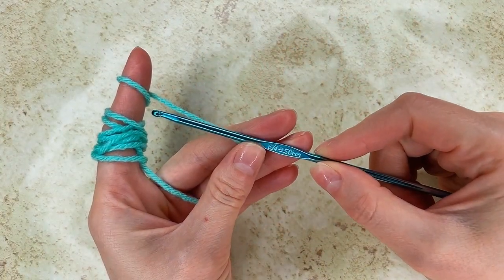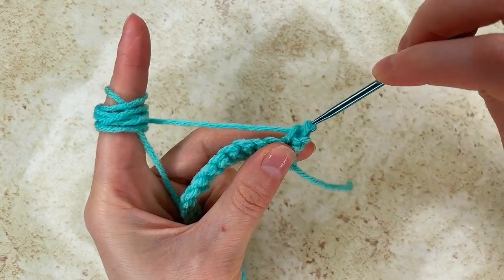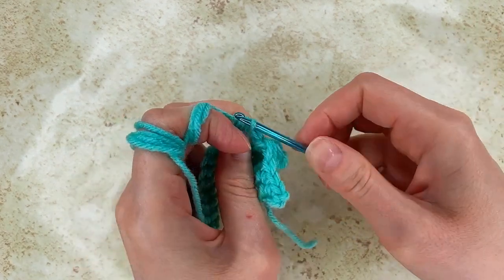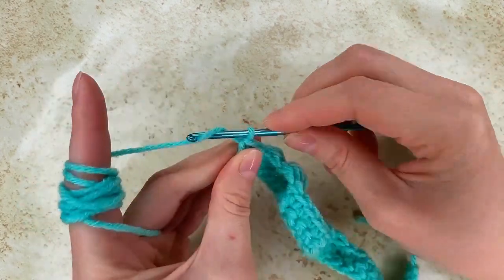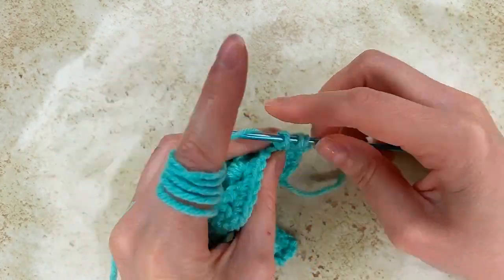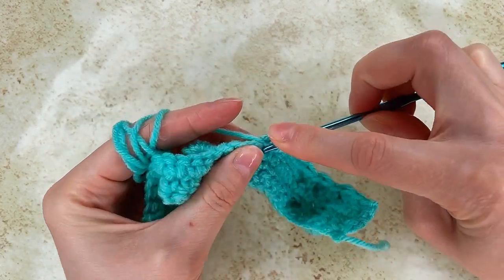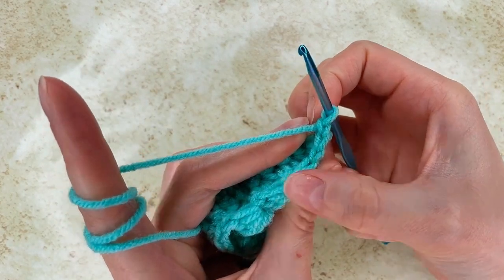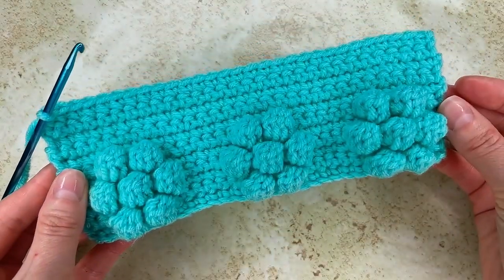AMAZING 💯👌Super Easy Crochet for Beginners